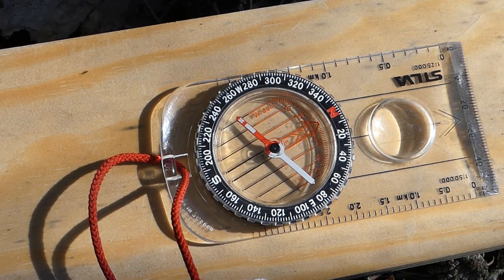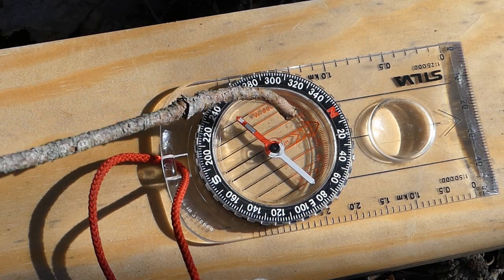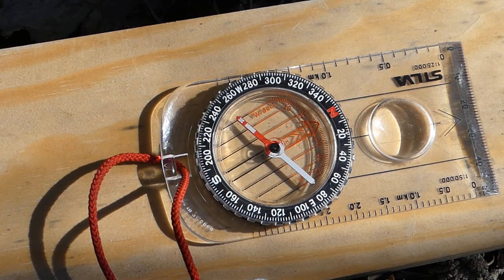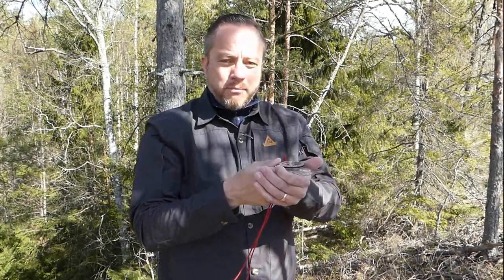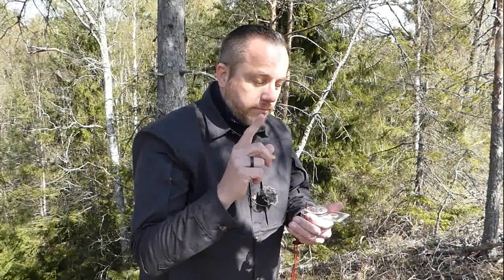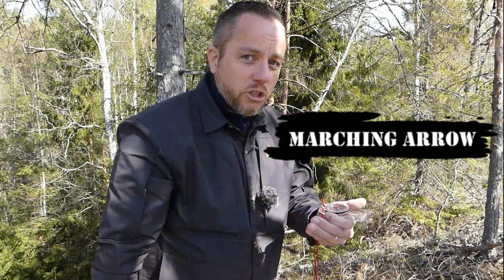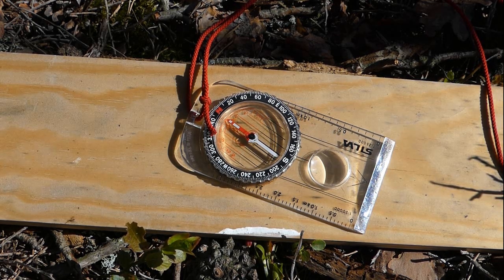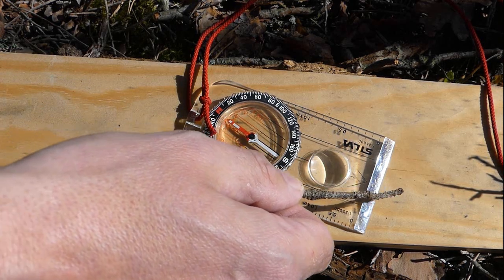How To Use Fixed Scale Compass Declination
Lesson on how to use fixed scale declination adjustments when using a base plate or mirror baseplate compass. Silva 1-2-3 method with declination taken into account. It is fairly easy to adjust for declination even on on a basic compass if you remember the principles and practice the method